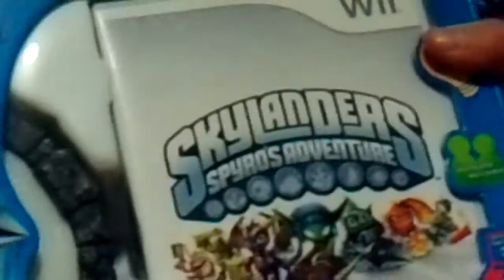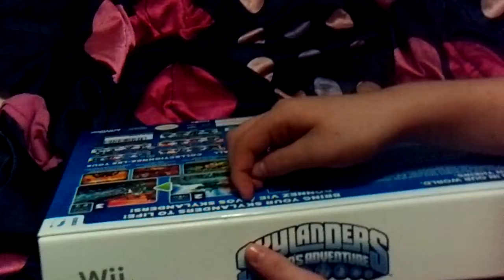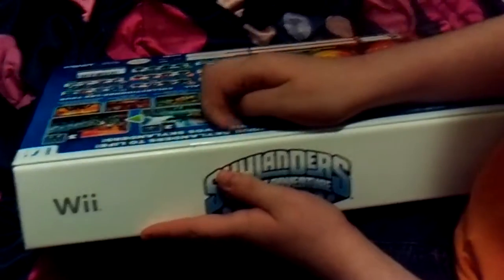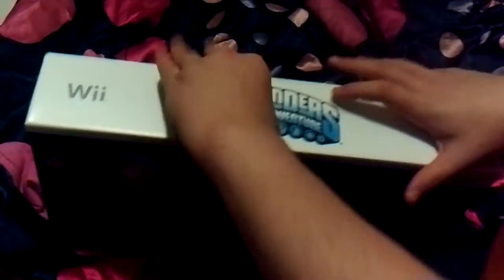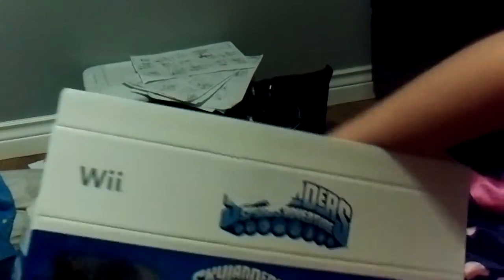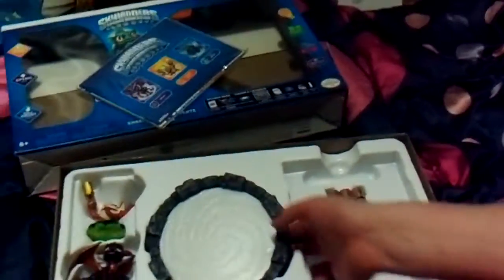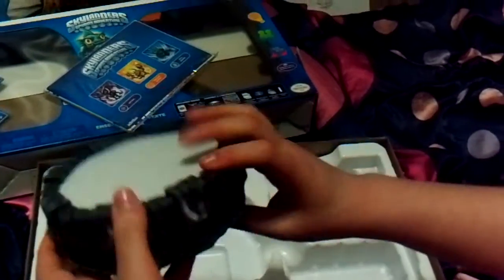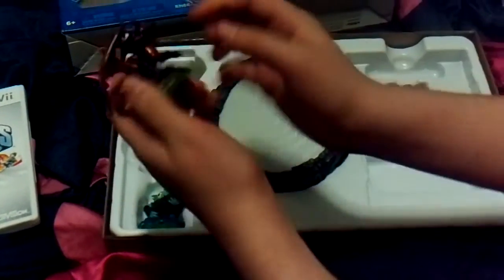Skylanders Unboxing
I unbox a great game. Copyrights to the owners.